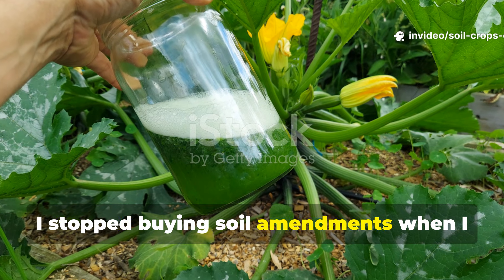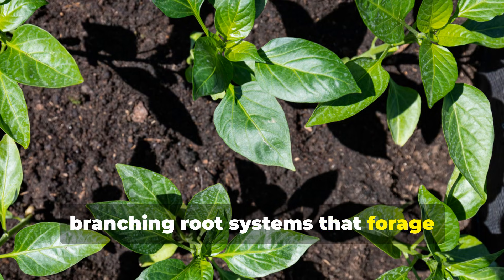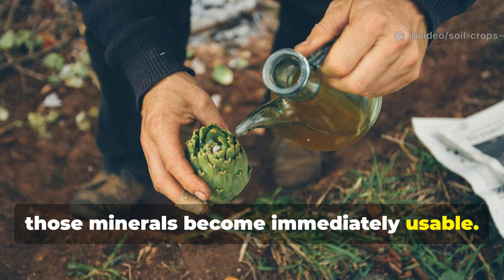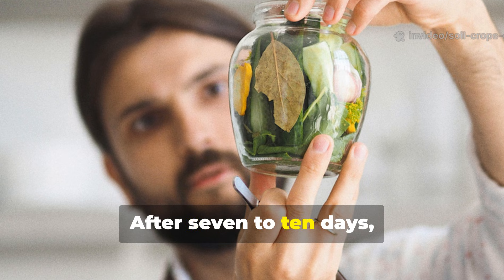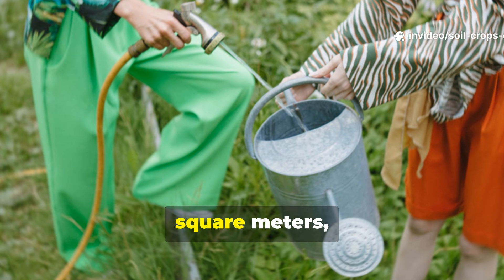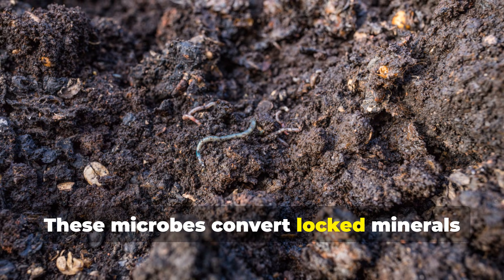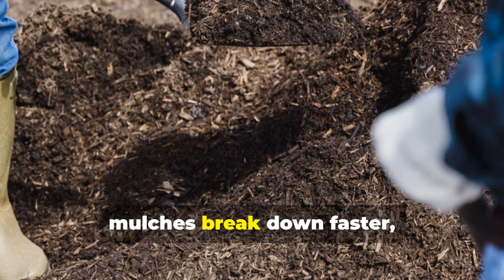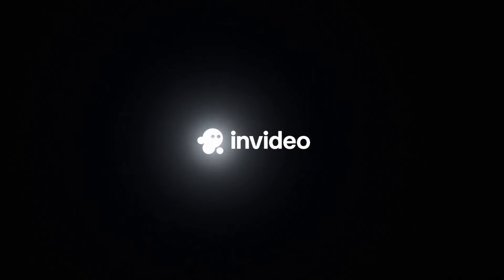I Quit Buying Soil Amendments After Discovering This Ancient Plant Juice Trick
In this video, Soil & Crops Central reveals an ancient fermented plant juice technique that transforms common garden plants into a powerful biological root booster. This is not fertilizer. This is not compost tea. This is a forgotten soil-building method that activates microbes, unlocks nutrients, and builds unstoppable root systems from the ground up.

🌱 In this video, you’ll discover:
🌿 Why most gardens fail below the surface — even when plants look healthy
🧪 How fermented plant juice works at the root level to trigger explosive growth
🌿 Exactly which plants create the most powerful bio-stimulant juice
🧪 Step-by-step fermentation process using garden plants and natural sugars
🌿 The correct dilution ratios for seedlings, mature plants, beds, and containers
🧪 How to apply fermented plant juice for maximum root expansion
🌿 Why stronger roots mean fewer pests, better flavor, and higher yields
🧪 How this method replaces most store-bought soil amendments over time

🌍 What makes this different:
This technique feeds soil biology first, not plants directly. Once microbes wake up, nutrients already locked in your soil become instantly available. Roots respond by branching deeper, thicker, and stronger — creating resilient plants that thrive without constant inputs.

🌱 Perfect for:
Organic gardeners, regenerative growers, no-dig systems, raised beds, containers, poor soils, tired gardens, and anyone serious about soil health and long-term fertility.

This is an evergreen method used season after season to build living soil, super-roots, and reliable harvests — without chemicals, brands, or dependency.

If you care about soil health, root development, microbial life, and sustainable yields, this video will permanently change how you garden.